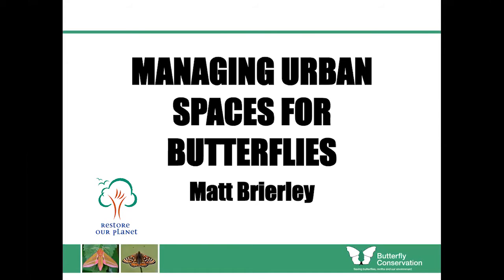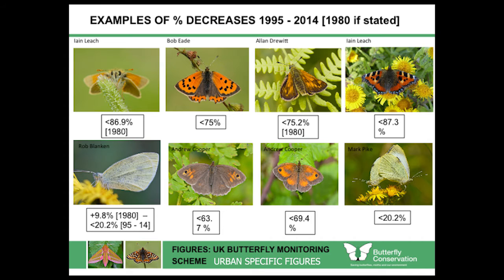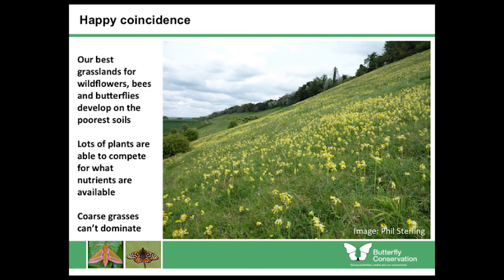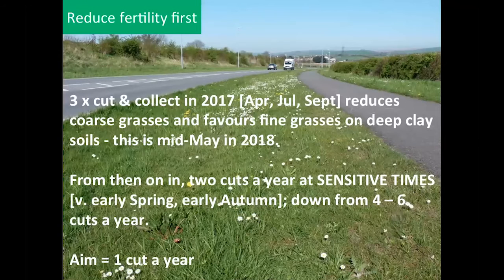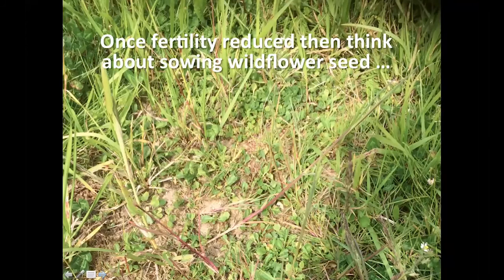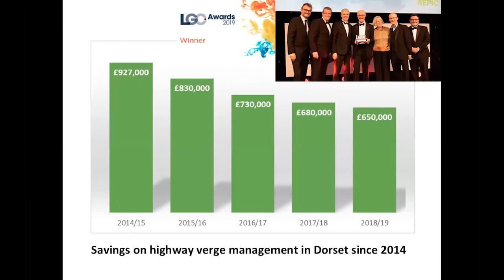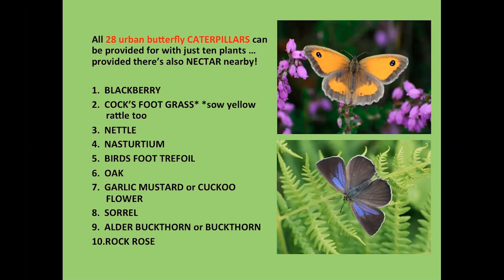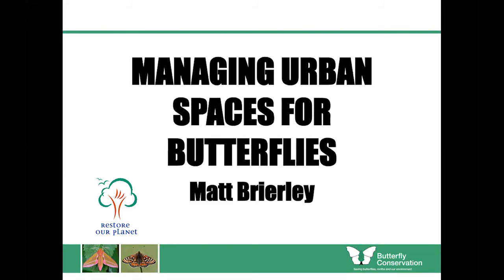Stroud Indoor Meeting - Managing for urban butterflies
There are very few truly natural habitats around in the UK, the majority are manmade, especially by agricultural use or providing space for homes and workplaces and the transport infrastructure between them.
If we want to conserve butterflies and moths and all other wildlife and plant life then those habitats have to be managed to keep them in good condition.
Matt Brierley's talk is about managing urban habitats with particular reference to butterflies but it's applicable almost everything.